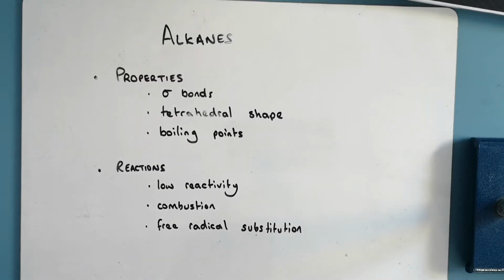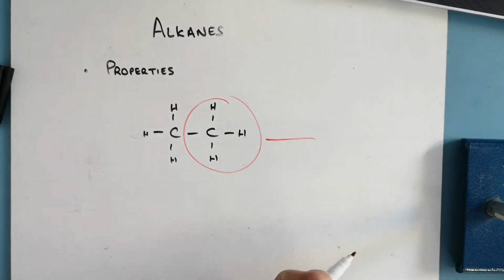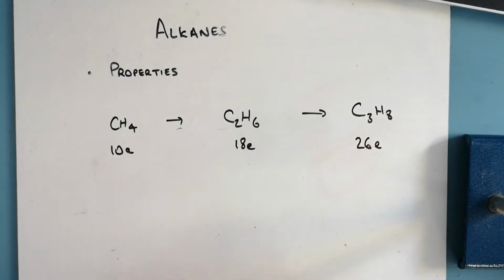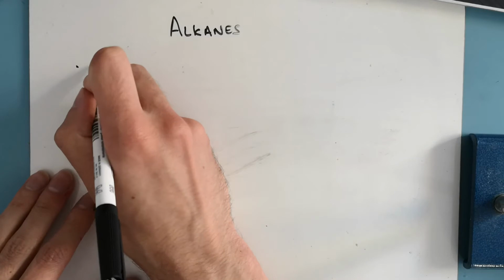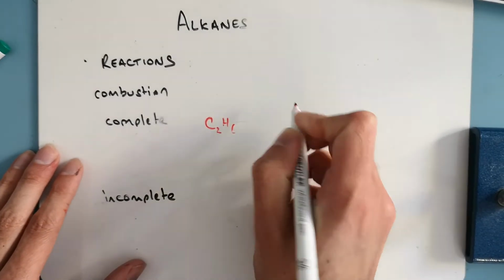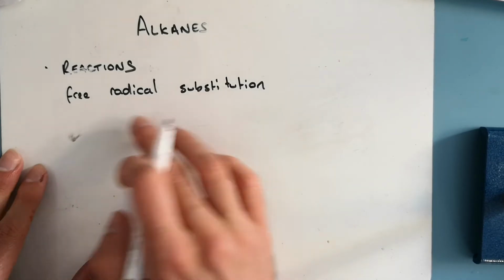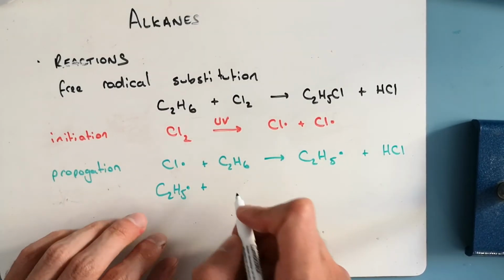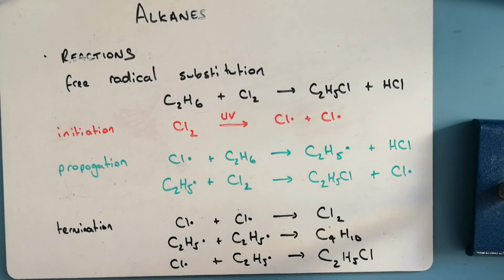Alkanes OCR Module 4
A short video covering the Alkane specification for OCR A Level chemistry